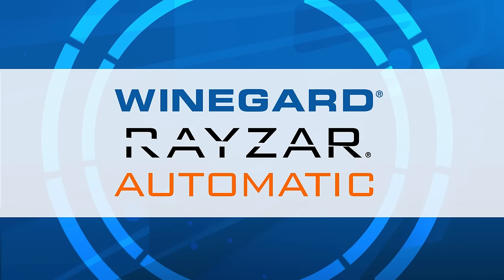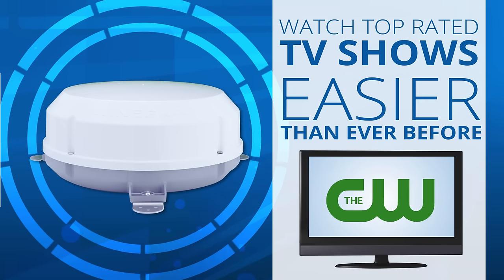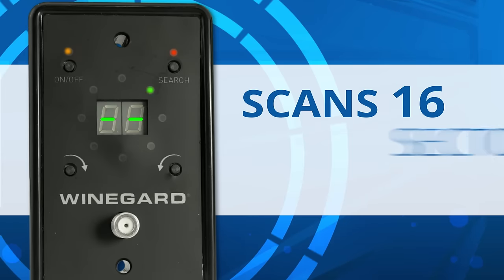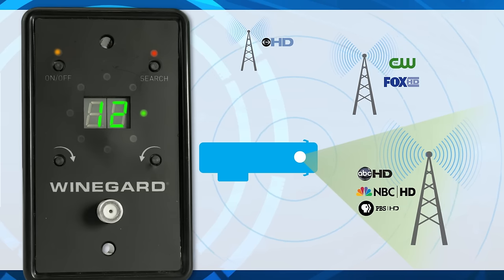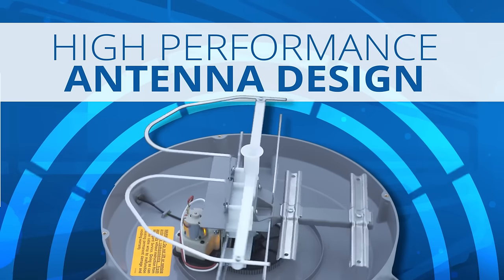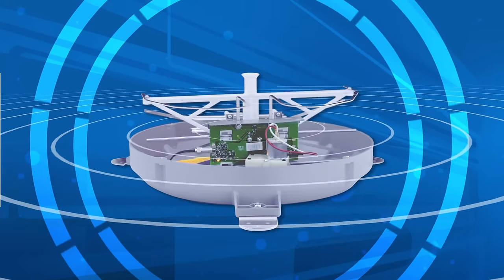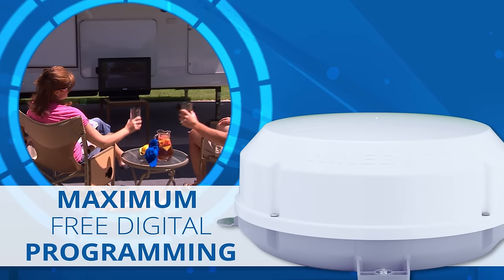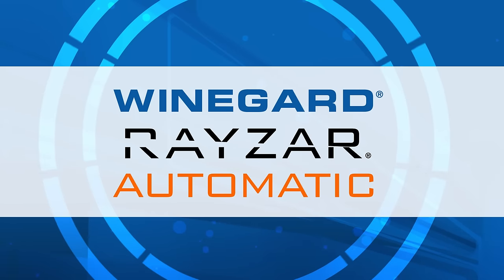Winegard Rayzar Automatic - RV Antenna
Spend more time watching TV and enjoying the great outdoors and spend less time pointing your antenna. Introducing the Rayzar Automatic, Winegard's first fully automatic amplified digital HDTV antenna.